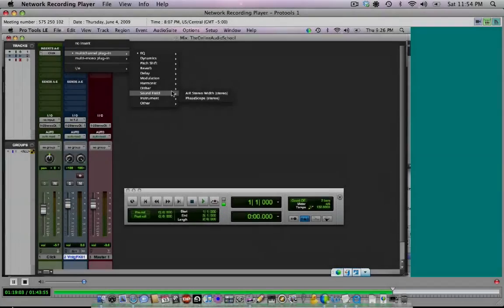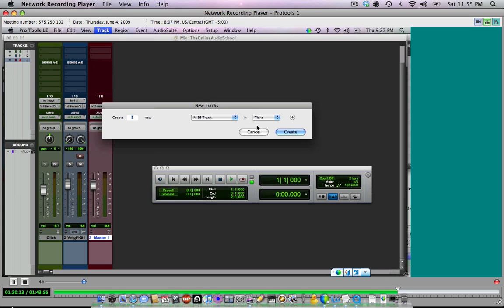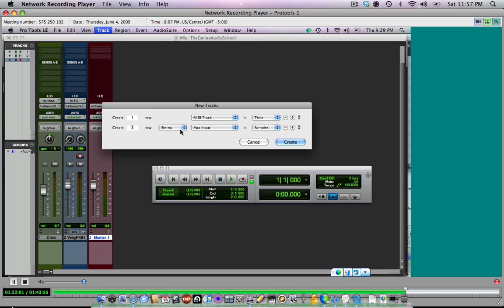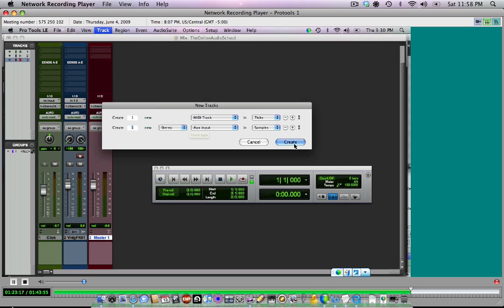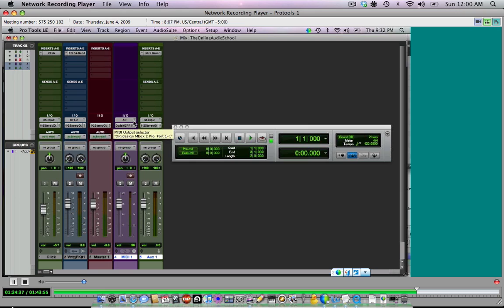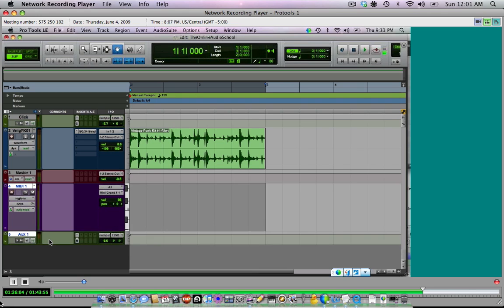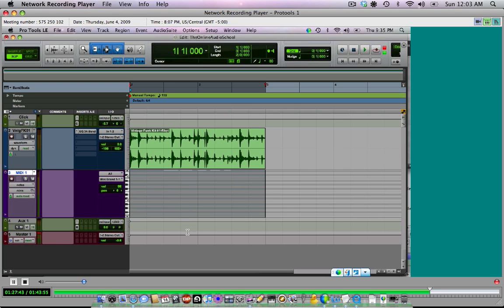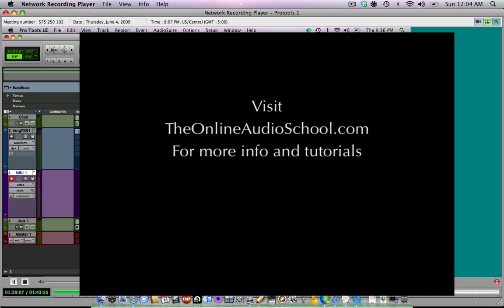Protools--MIDI, Aux tracks, and Virtual Instruments.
This is a video capture from a class It covers using MIDI and Aux tracks to play virtual instruments, as well as a bit about what MIDI actually is.